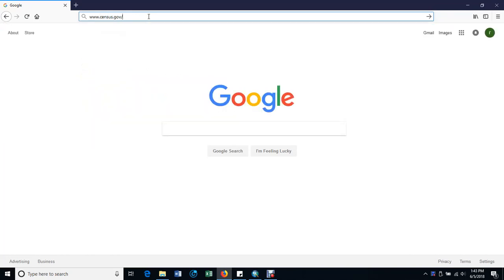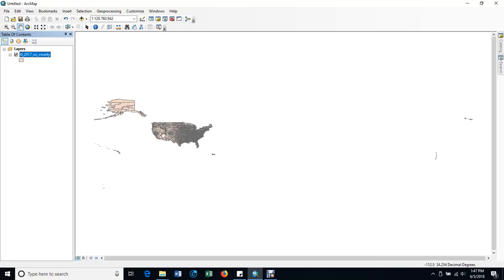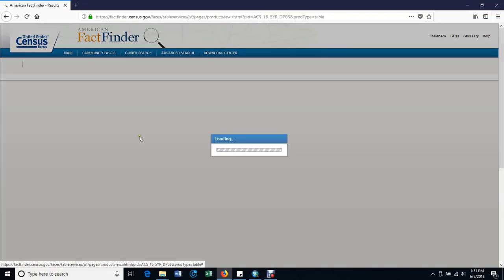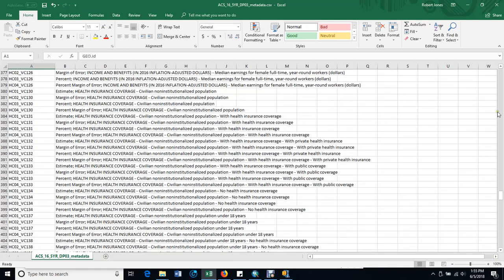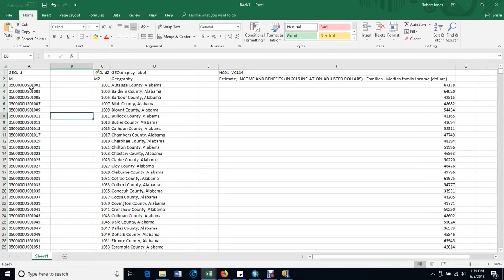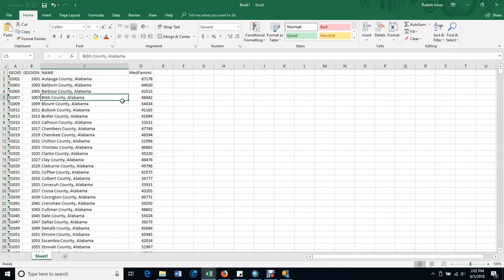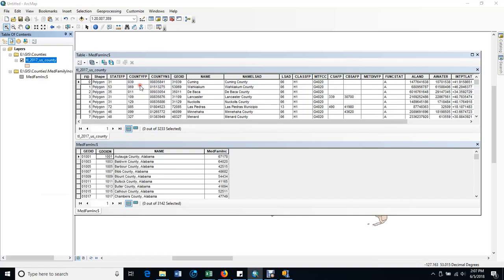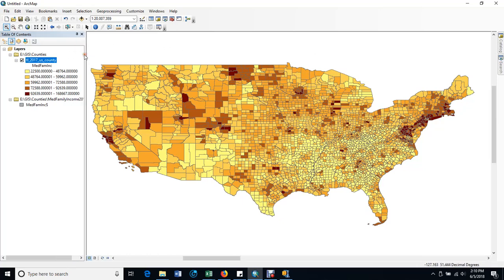Getting shape files and data files for mapping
How to obtain shape files for US geographies, how to obtain the data to go with those shape files and how to map data from the data files.  This example is mapping Median Family Income by Counties for the continental US.